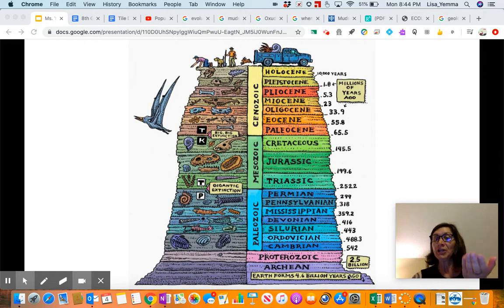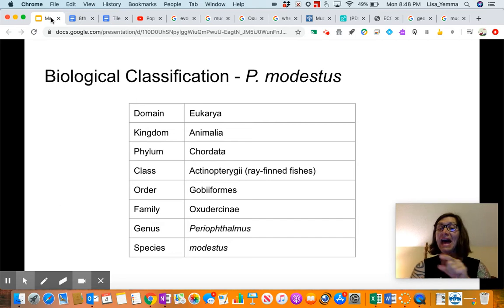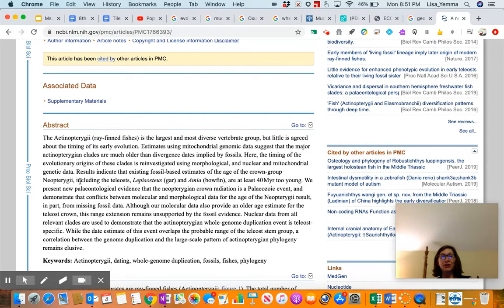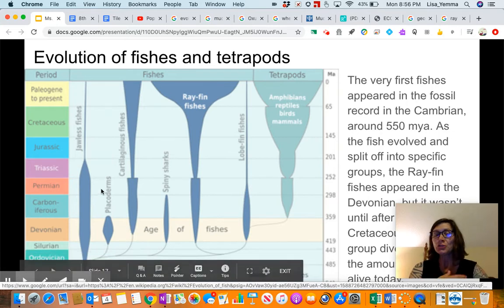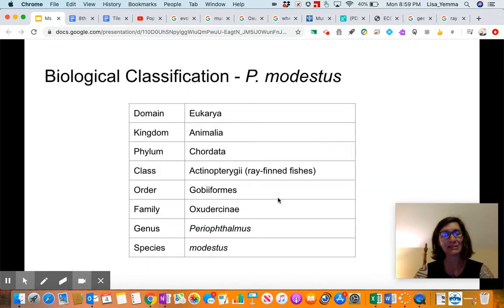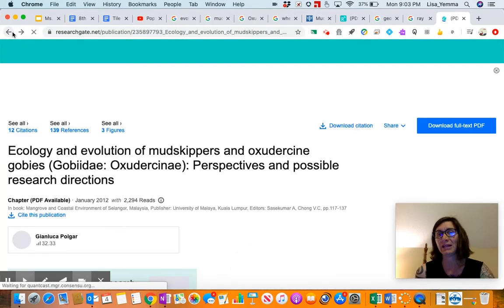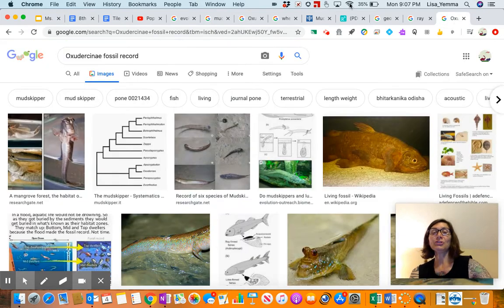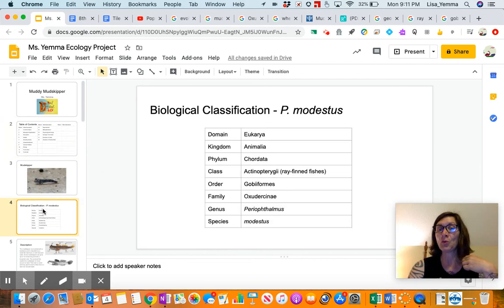Focus Organism Evolution